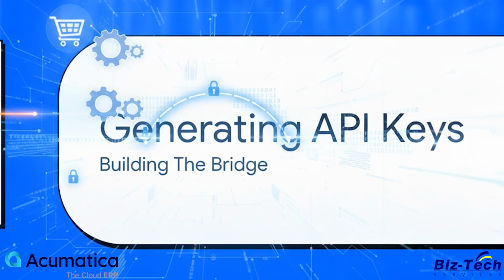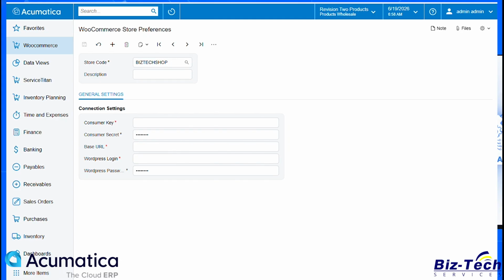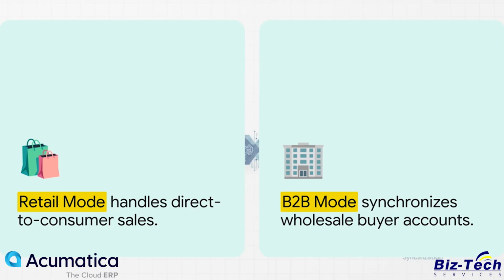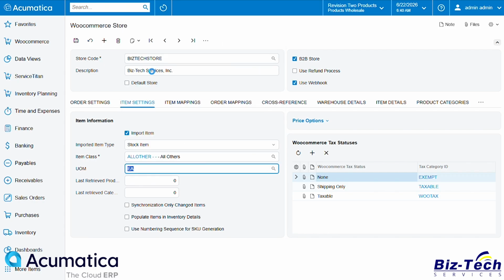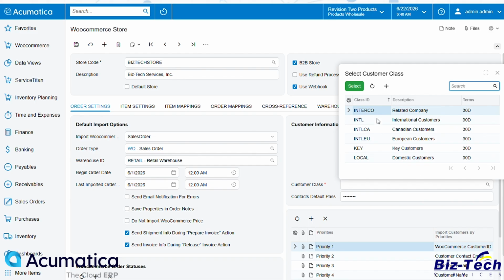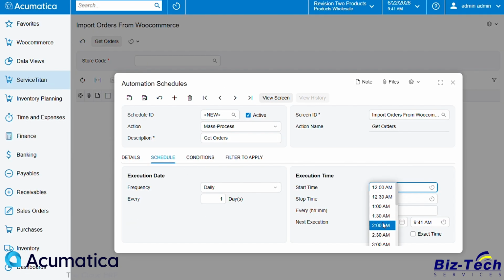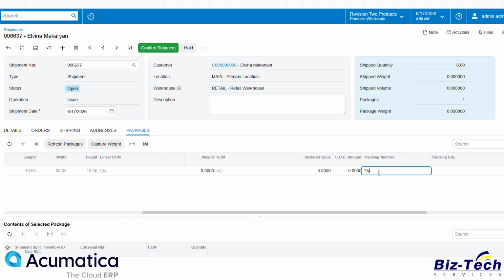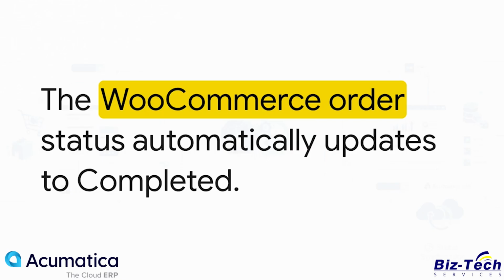Acumatica ERP WooCommerce Connector: How to Automate Orders & Inventory Sync 🚀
Are you ready to eliminate manual double-entry bottlenecks and synchronize your e-commerce operations? In this video, we break down how the Biz-Tech Services WooCommerce Connector integrates your online storefront directly with Acumatica ERP.
Learn how this robust Integrator establishes a secure, two-way connection via the WooCommerce REST API, maps complex business processes, handles multi-mode environments (Retail vs. B2B Mode), automates warehouse item matching, protects data integrity with built-in customer deduplication, and schedules hands-free automation loops. Watch till the end to see how fulfillment and real-time shipping updates pass natively from your ERP back to your e-commerce buyers.
📌 Timestamps:

•  00:15 - Generating API Keys
•  01:05 - Configuring Store Preferences
•  01:47 - Retail vs. B2B Mode
•  02:18 - Item & Customer Matching
•  03:50 - Importing Orders
•  04:22 - Automation Schedules
•  04:55 - Fulfillment and Status Update